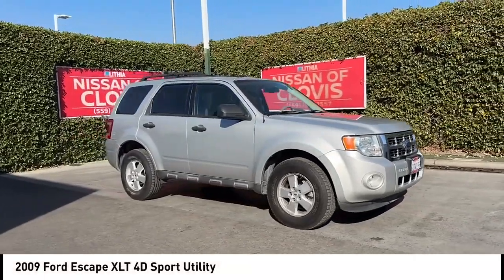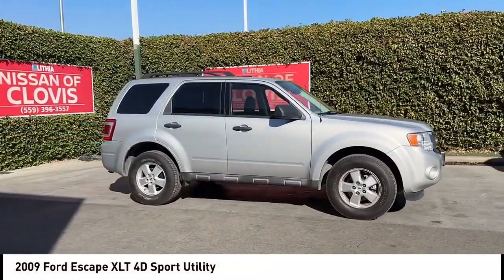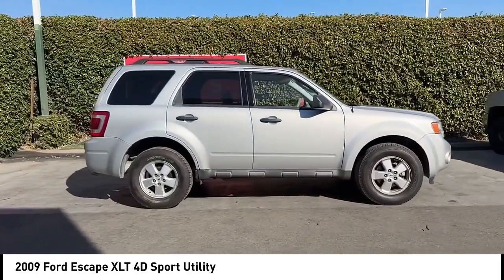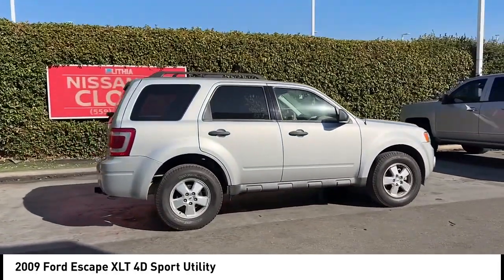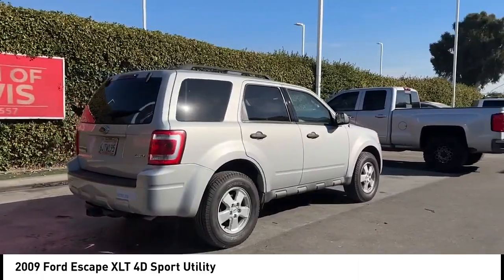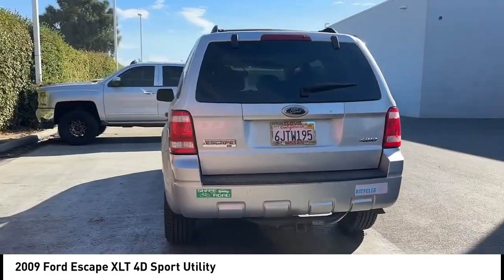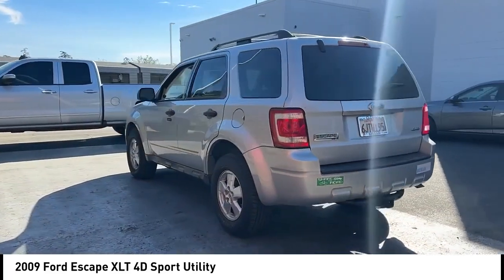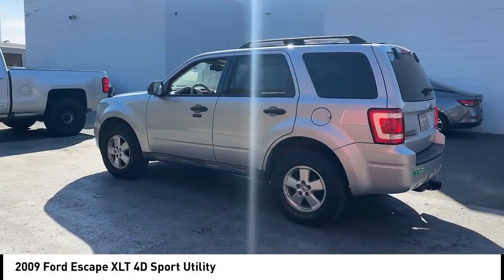2009 Ford Escape Brilliant Silver Clearcoat Metallic Stone w/Cloth Buckets w/60/40 Split Rear Seat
2009 Ford Escape XLT 4D Sport Utility - Stock#: 9KB11184PX - VIN#: 1FMCU93G39KB11184

Check out this 2009 Ford Escape.   Nissan of Clovis is pleased to present this 2009 Ford Escape as part of our hand-selected pre-owned lineup.brbrThis Escape XLT is finished in the Brilliant Silver Clearcoat Metallic exterior paint and Stone Cloth interior.brbr~ A GREAT TIME TO BUY !, ~ AN EXCELLENT VALUE !, ~ AFFORDABLE !, ~ CERTIFIED BY CARFAX - NO ACCIDENTS !, ~ CERTIFIED BY CARFAX - ONE OWNER !, ~ CARFAX - Well Maintained !, - MULTI POINT SAFETY AND MECHANICAL INSPECTION PERFORMED BY CERTIFIED TECHNICIAN -, Features a, FUEL EFFICIENT, Mini Overhead Console, Power Moonroof w/Shade. Duratec 3.0L V6 6-Speed Automatic AWDbrbrRecent Arrival! CARFAX One-Owner. Clean CARFAX.brbrbr***Why is Nissan of Clovis the Go-To Spot for Fresno, Madera and Visalia Drivers Seeking a New or Used Nissan Vehicle? It could be our varied and accommodating selection of new Nissan models, including the much-loved Nissan Altima, Maxima, Sentra, Murano and Pathfinder. Perhaps its our equally vast range of high-quality, Nissan of Clovis-approved used cars. Visit our dealership at 370 W Herndon Ave Clovis, California and find out for yourself!***brbrAwards:br  * 2009 KBB.com Brand Image AwardsbrbrReviews:br  * The Escape Hybrid delivers a unique combination of hybrid fuel efficiency, SUV utility and a sort of rugged and refined style thats appropriate for both downtowns and campgrounds. Source: KBB.com Contact the dealership today.